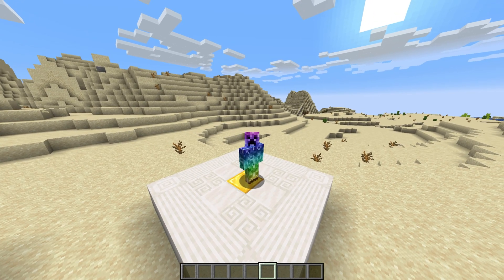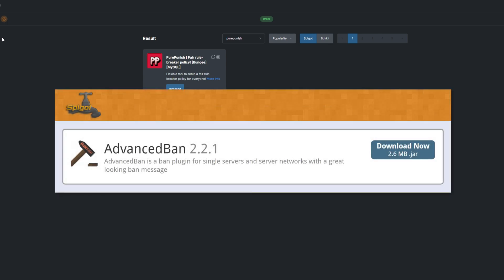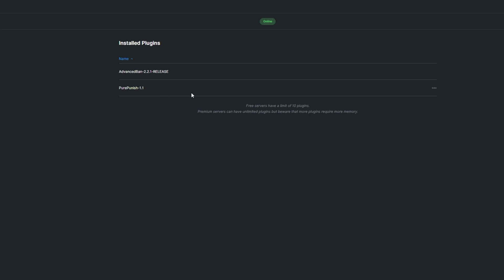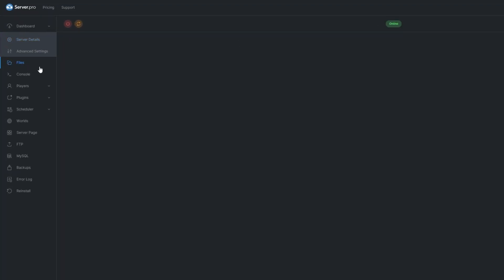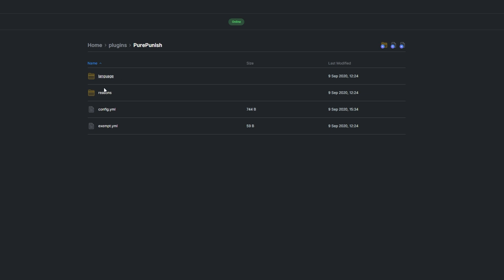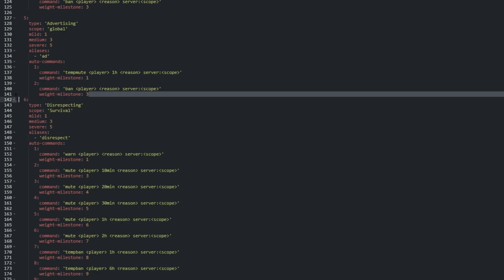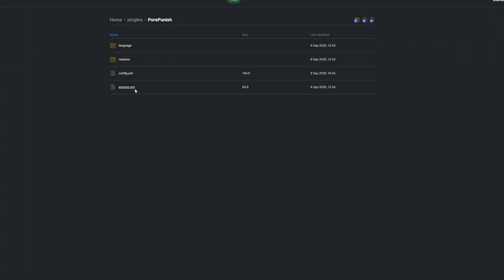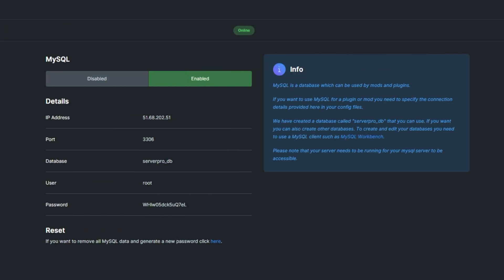How to Setup the PurePunish Plugin - Minecraft Java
In this video, we show you install and use the PurePunish plugin for Minecraft Java.